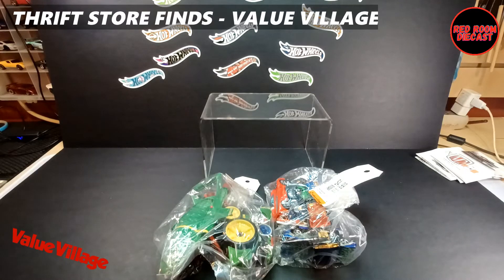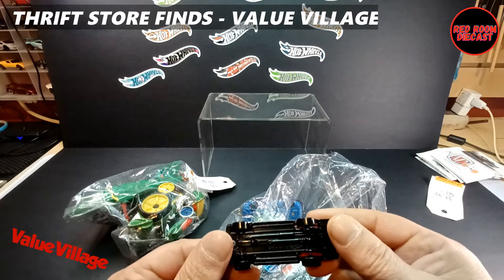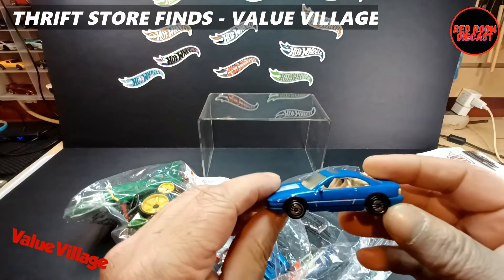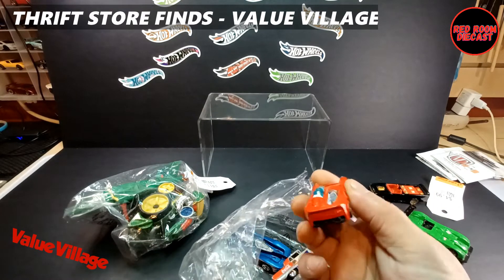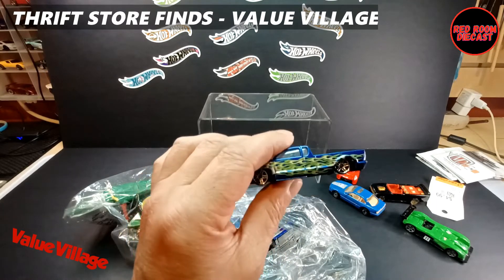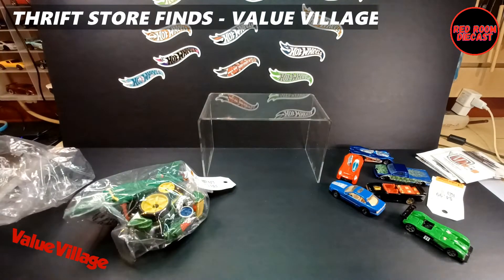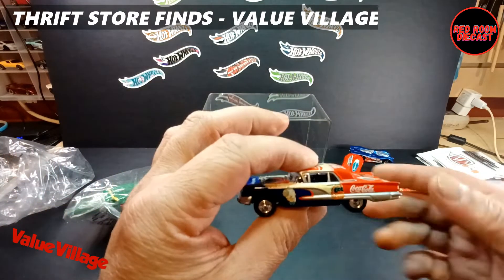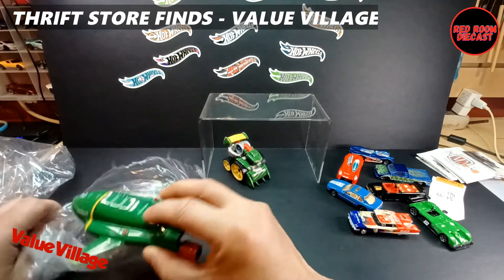THRIFT STORE FINDS - VALUE VILLAGE